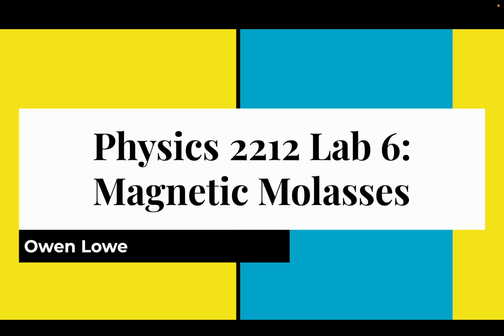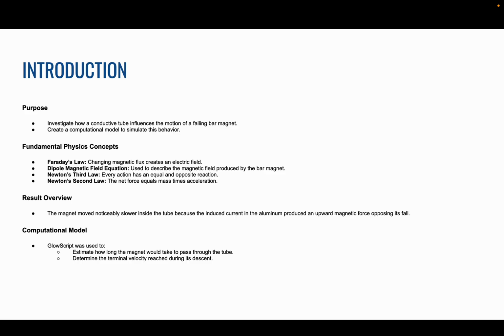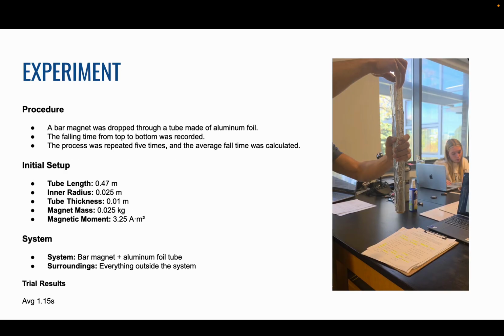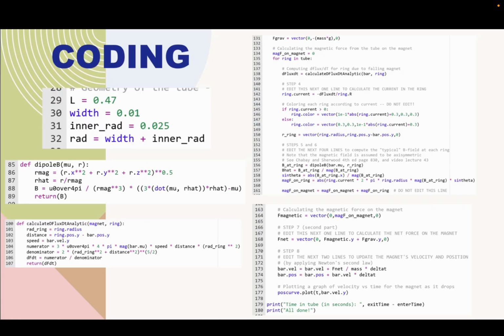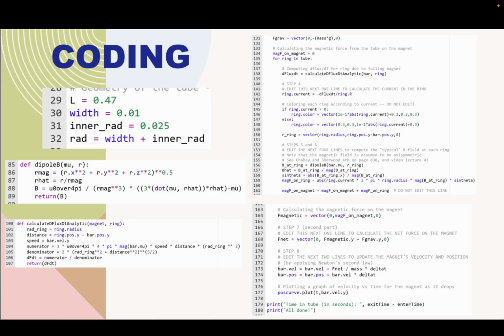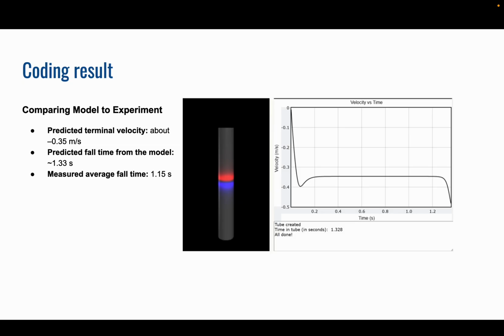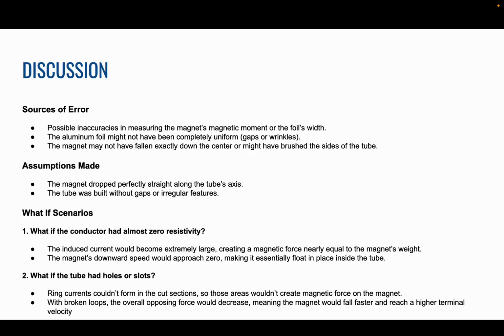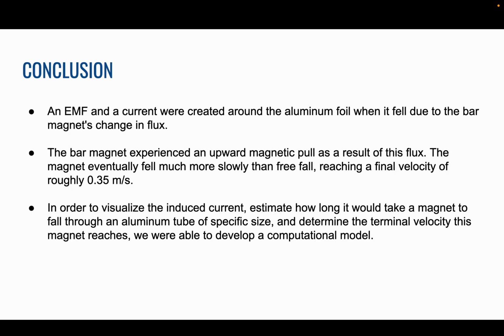Lab 6 Magnetic Molasses